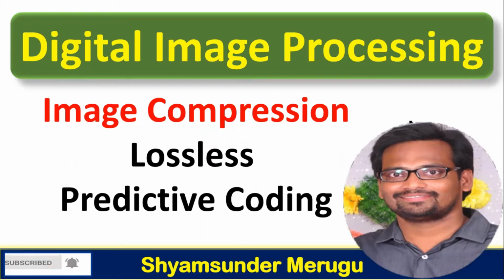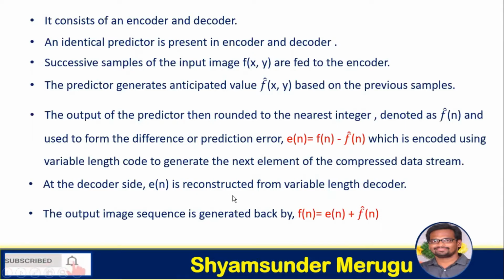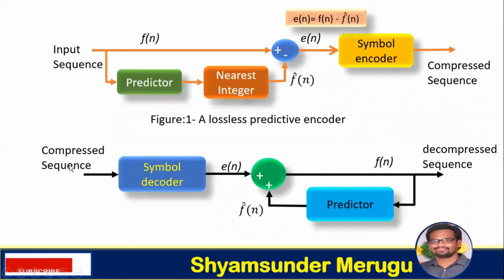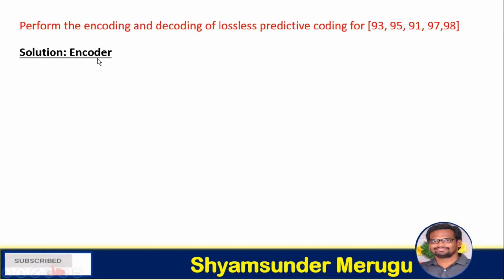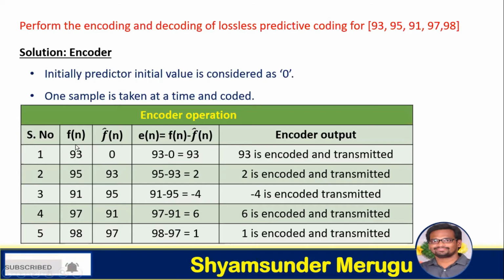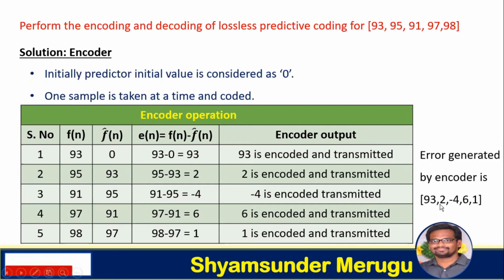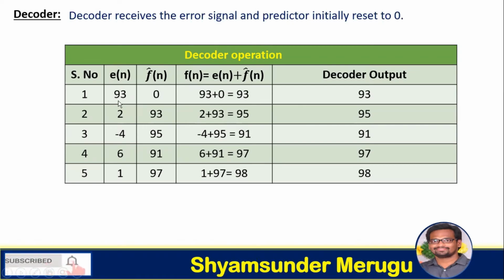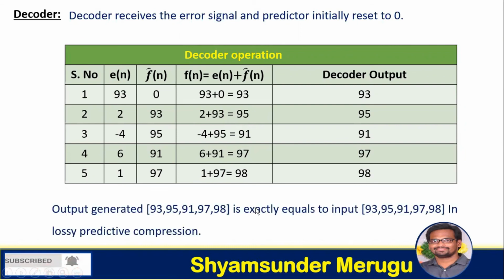JNTUH-LOSSLESS PREDICTIVE CODING| IMAGE COMPRESSION| DIGITAL IMAGE PROCESSING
This video lecture talks about the lossless predictive coding in image processing under image compression techniques.